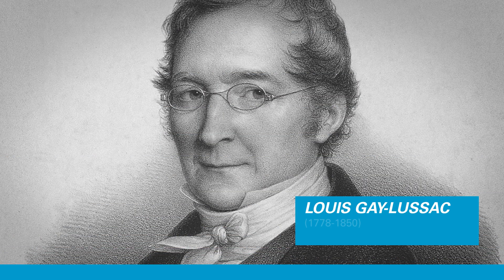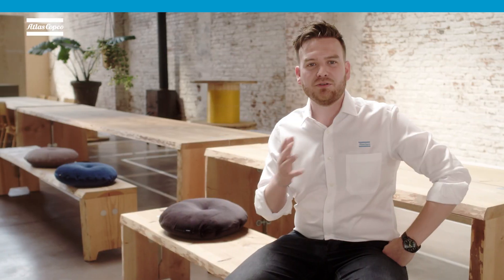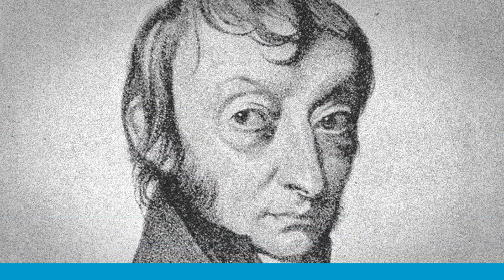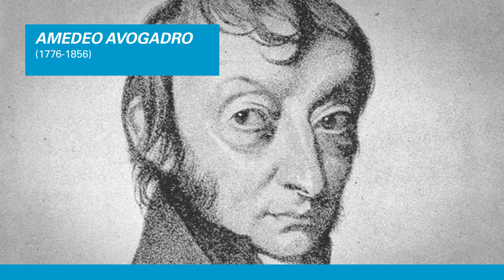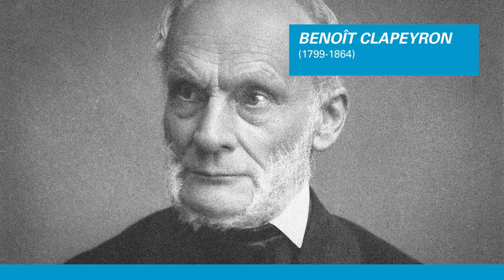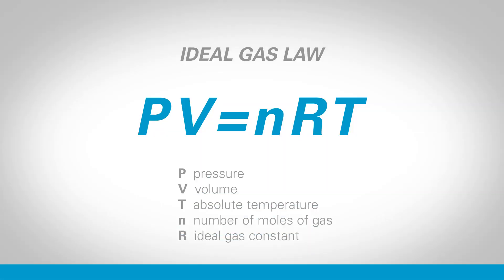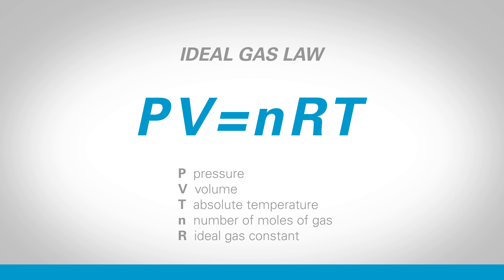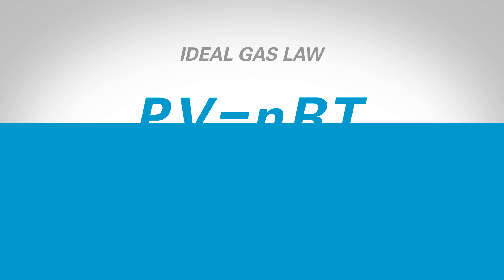Ideal Gas Law - In & Out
If there were only one equation we needed to learn to understand the fundamentals of industrial vacuum it would be the ideal gas law. It's a beautifully simple description of the relationship between different properties of a sample of gas.

⦿ 00:25 The 1st step - Robert Boyle

⦿ 01:13 The 2nd relationship - Jacques Charles

⦿ 01:44 The Gay-Lussac law

⦿ 02:14 The Ideal Gas Law

The law took a long time to formulate and its implications can require some deep thought to process. The first step was made in 1662 by a Scottish engineer named Robert Boyle. He understood that if you apply pressure to a gas the volume reduces in a constant relationship and if you think about the word compression it's striking how we've coded that physical relationship into our language. Compression means to to apply pressure or squeeze something so that it becomes compressed while smaller.

What Boyle realized was there is a direct mathematical relationship between pressure and volume. So if we increase the volume of a chamber to double its original size, the pressure will half and by the same token if I double the force or pressure on a piston the gas in a vessel will compress to half of the original volume.

It took 100 years before a French physicist Jacques Charles derived the second relationship this time realizing that a gas will expand and contract by a fixed amount relative to the heat energy it contains so that hotter gases occupy bigger volumes. The relationship is linear so that if I double the absolute temperature of a gas it will expand to double its original size or if I cool the gas by half its volume will reduce accordingly.

At the beginning of the 19th century, another French scientist pulled these discoveries together, Louis Gay-Lussac. The Gay-Lussac law related for the first time the three variants - pressure, volume, and temperature. At around the same time, his contemporary Italian Amedeo Avogadro had been working to prove that for equal volumes of gases under the same conditions of pressure and temperature all samples contain exactly the same number of molecules.

In 1834, a full 170 years after Boyle published his law relating pressure and volume, the chemist Benoît Clapeyron finally drew the work of Boyle, Charles, Gay-Lussac, and Avogadro together to form an equation which comprehensively describes the state of gases. The ideal gas law PV=nRT relates pressure, volume, and temperature of a gas to the number of molecules contained in a sample so that if we know the makeup of the gas and the molecular weight we can easily calculate the total mass.

For those working in compressors and vacuum equipment, the ideal gas law is the bedrock of understanding gas flow and therefore product selection as it applies to industrial applications.